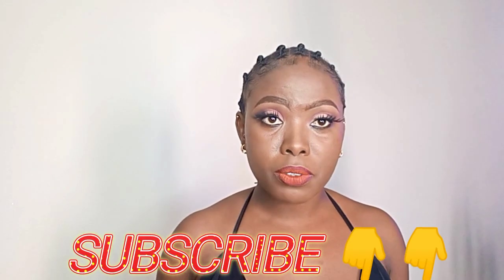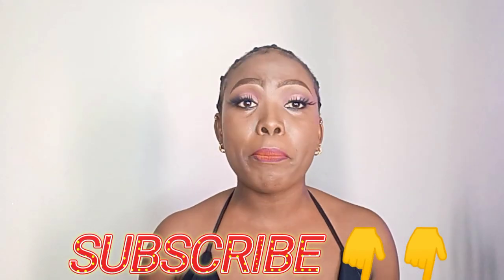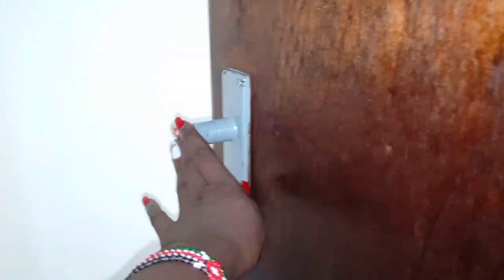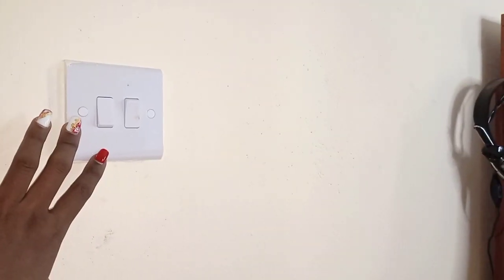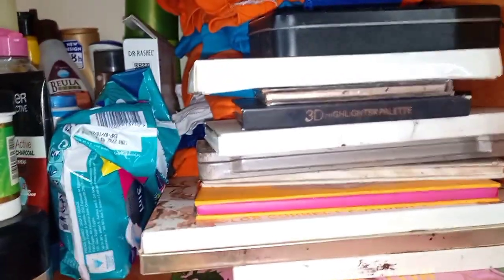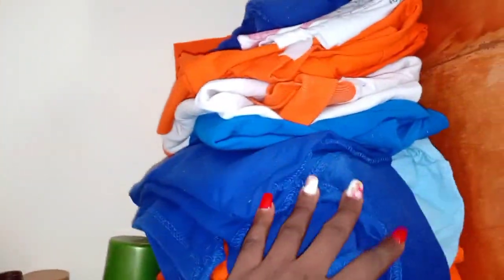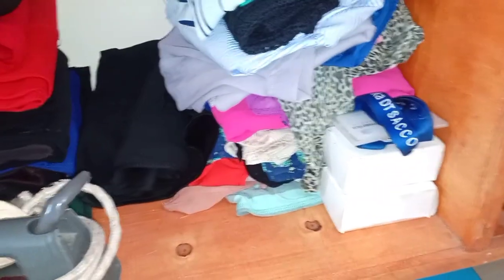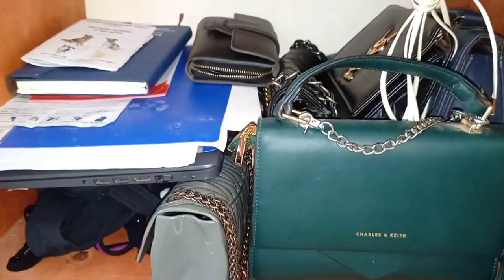MY SIMPLE BEDROOM TOUR.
Simple bedroom tour.